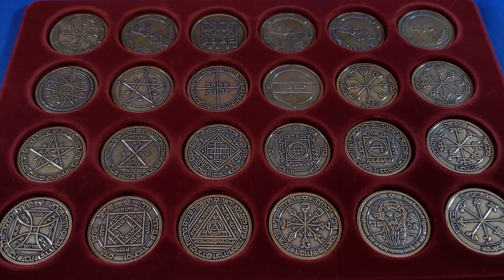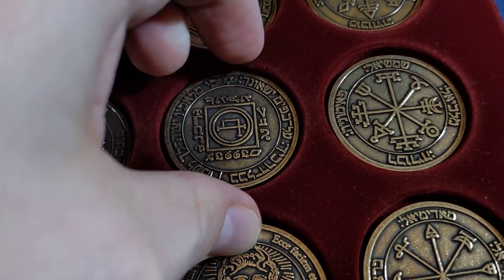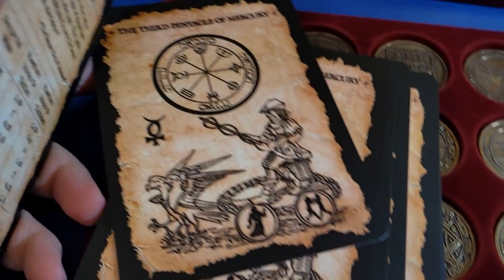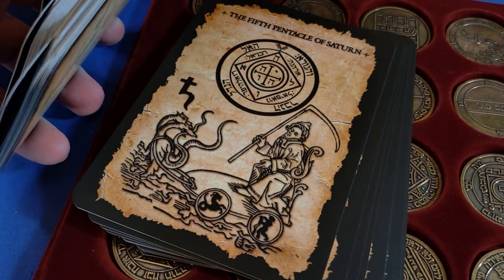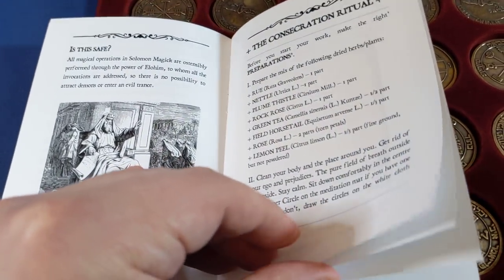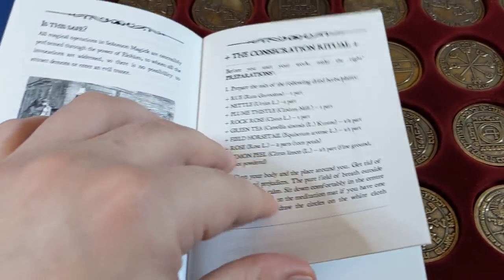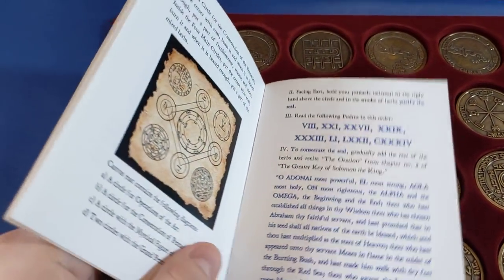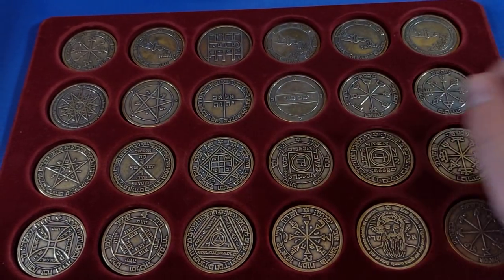THE PLANETARY SEALS OF KING SOLOMON (Coins + Cards + Meditation Mat) by Frater Setnakh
My overview of The Planetary Seals of King Solomon (Coins + Cards + meditation mat) by Frater Setnakh

All *Foolish Fish Members* get to watch Esoteric Saturday videos one week early without advertisements, get to chat on the FF Discord server, and get to watch my FF News videos a day early, among other perks :)

HEY FF MEMBERS! COME JOIN US ON DISCORD!
Members are often surprised to find out that checking out the Foolish Fish Discord Chat server is actually the best part of being a member ;)
It's easy:
1) Download the Discord app (phone or computer, best on computer),
2) sign in or create a free account if you don't already have one,
3) go to "User Settings", then click on "Connections", then click on "YouTube"
4) enter your Youtube Credentials
5) Discord will be able to see that you are a member and will invite you to join the Foolish Fish Members Discord server right there.
6) click on the invitation and come and chat chat with like-minded people, or just chill in the background and quietly enjoy reading the interesting conversations, tips and trick of all the other magi!